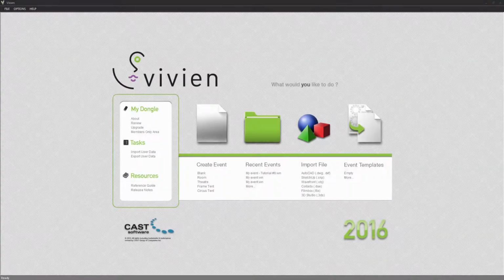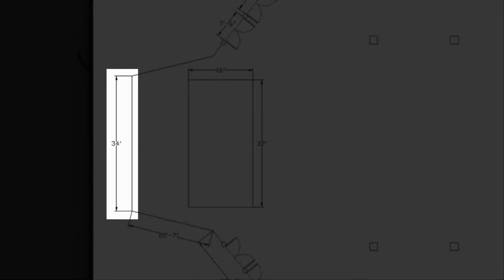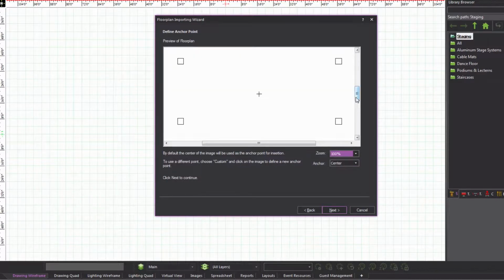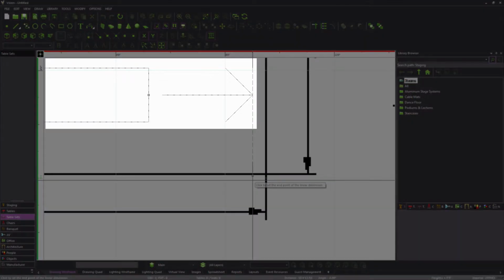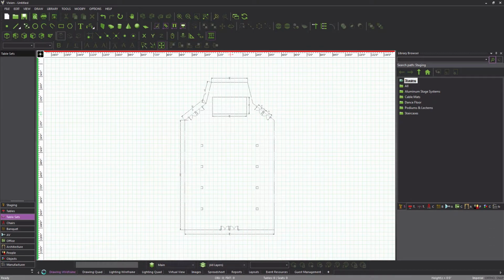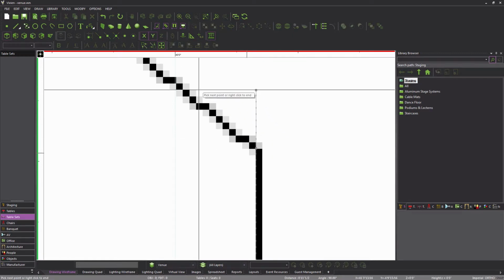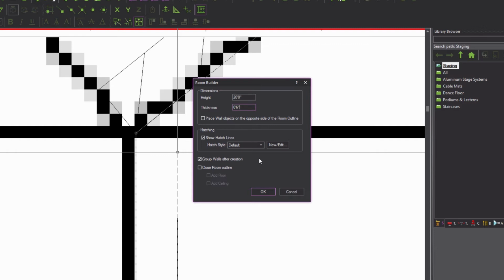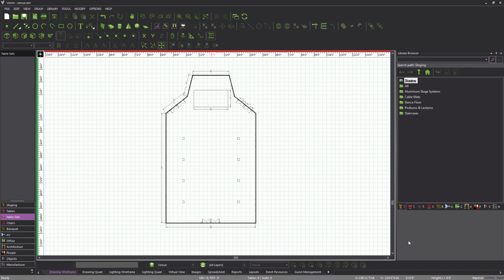Vivien Intermediate Tutorial - Importing a Venue's 2D Floor Plan and turning it to 3D